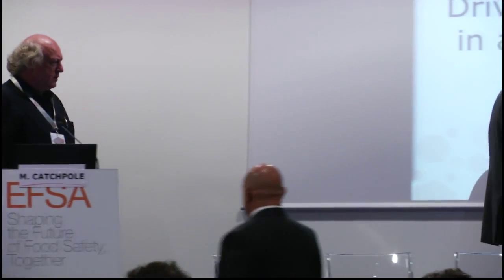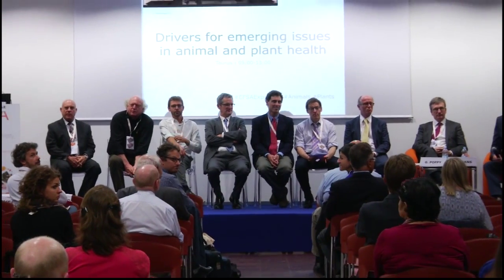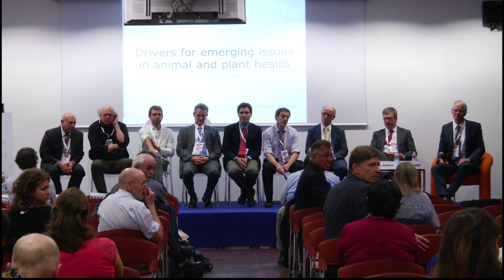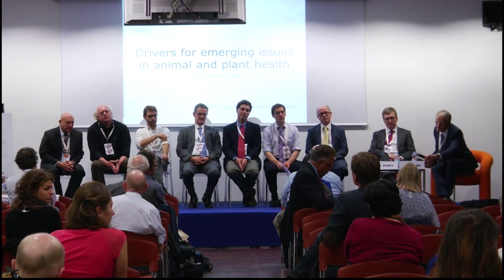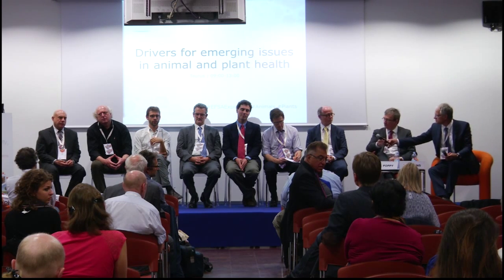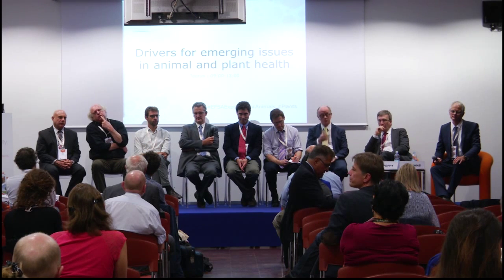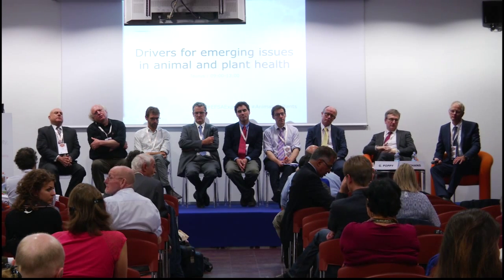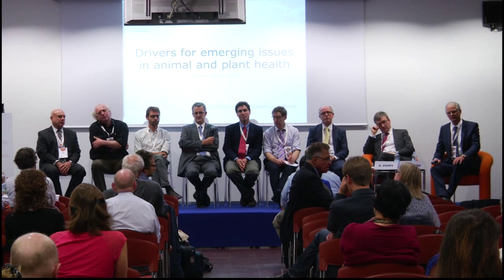Drivers for Emerging Issues in Animal and Plant Health (16/10) Moderated Panel Discussion